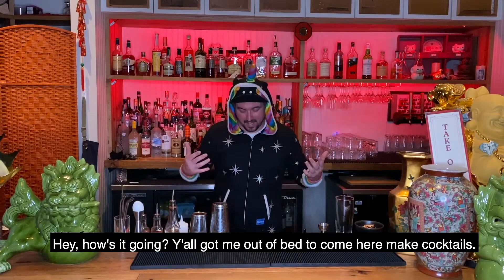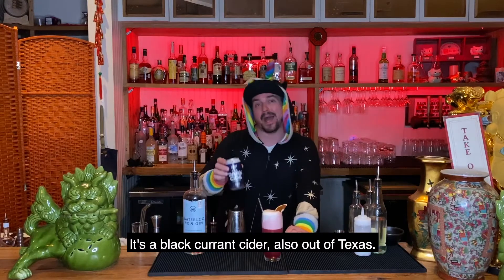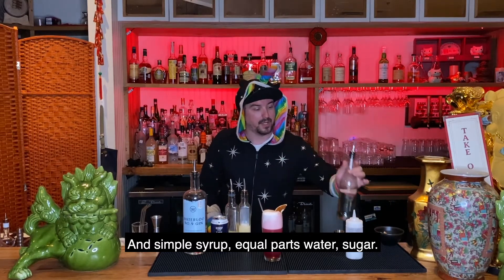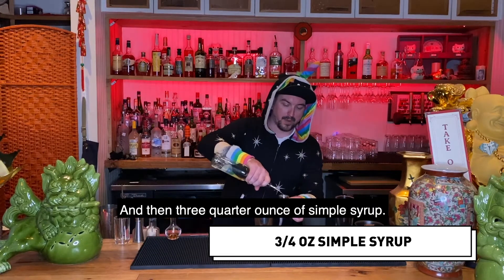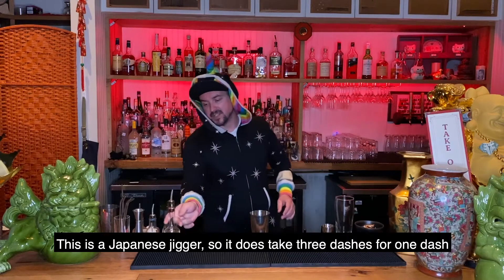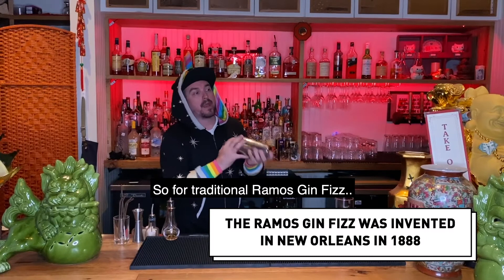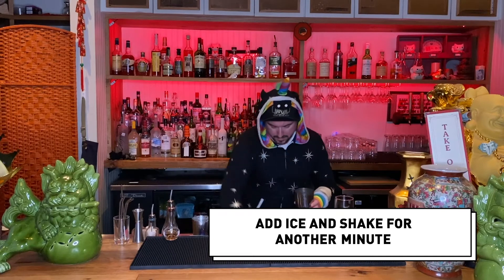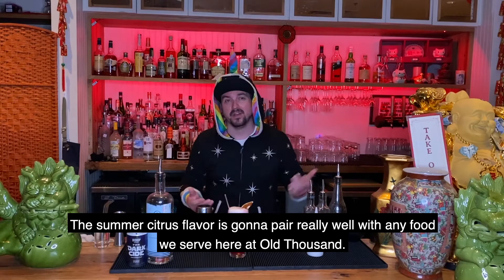Best Seat in the House: Old Thousand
Welcome to the Best Seat in the House, a digital series from Visit Austin, bringing together some of the best personalities in Austin's service industry sharing some ways to experience a taste of Austin from home.

In this episode, Beverage Director Jake Finely of Old Thousand shares his simple “at home” Ramos Gin Fizz recipe.